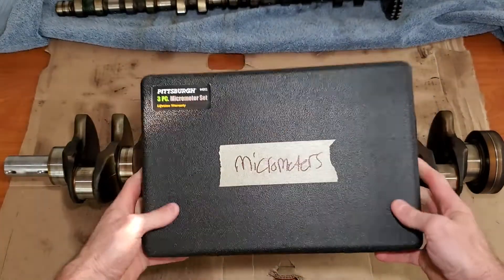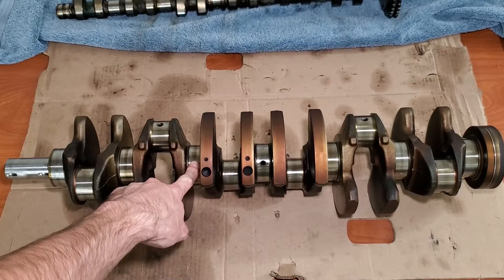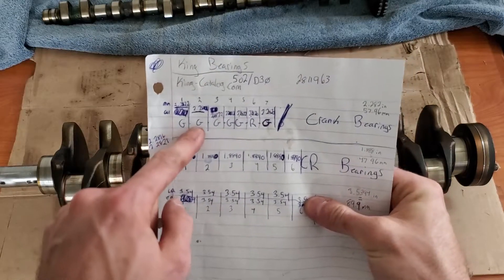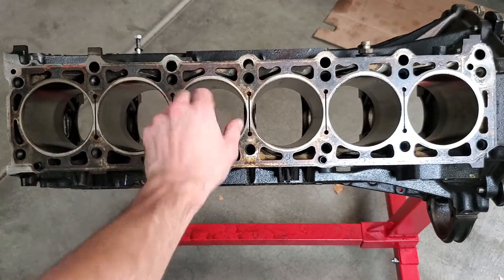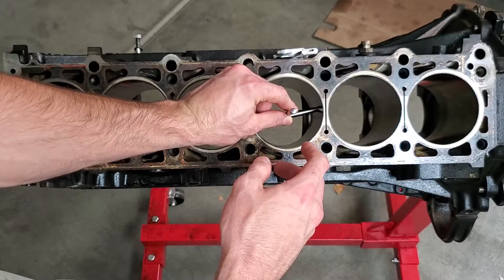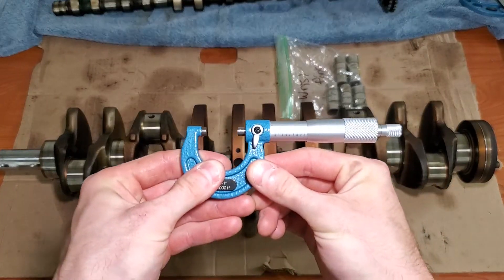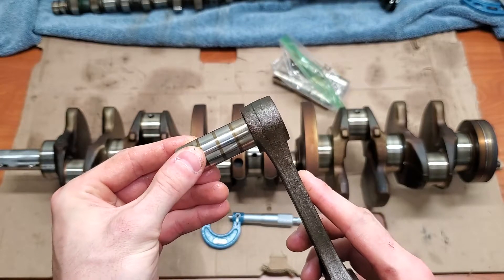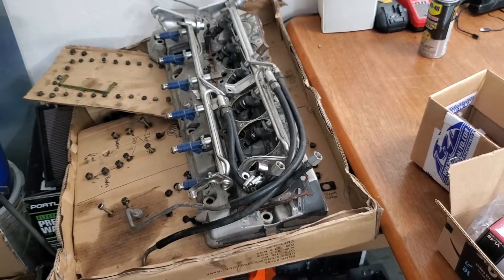Measuring The Internals - M104 Turbo Build (Ep. 7)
This episode also serves to provide a point of reference for those who are deciding to rebuild their M104's. This time, I go through all of the critical checks and measurements required to reassemble the engine.

Measuring "T's"